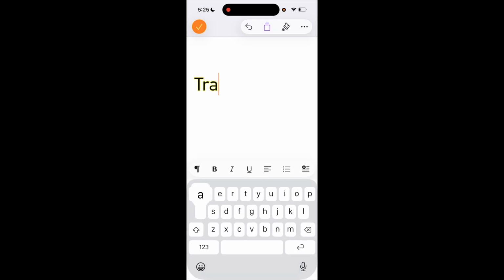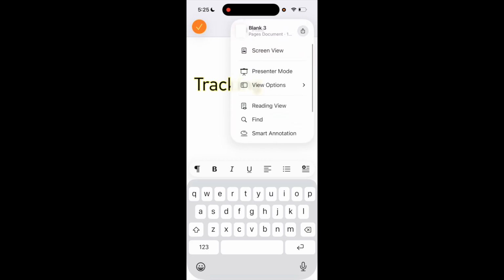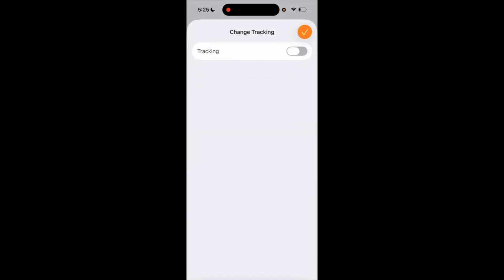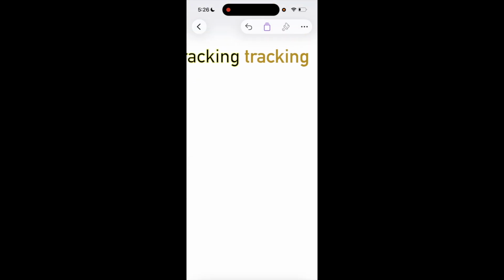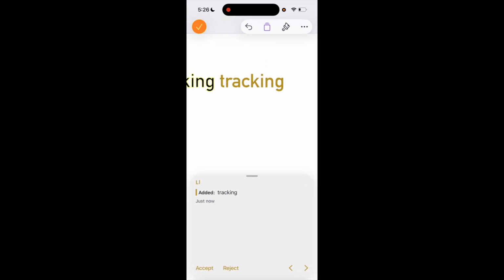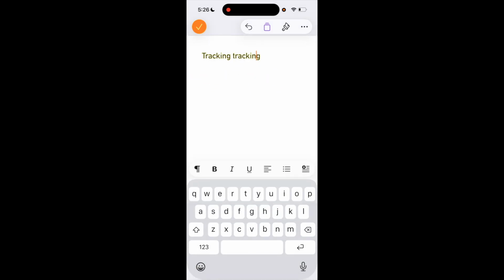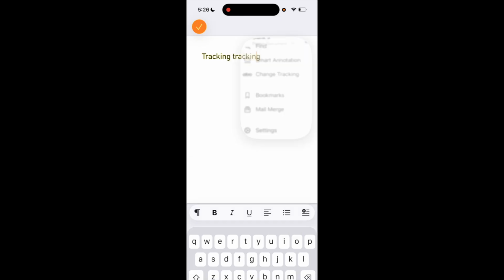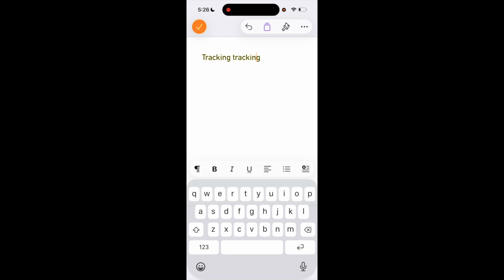How To Turn On Tracking On Pages (iPhone) | Step By Step Guide - Pages Tutorial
Learn how to turn on tracking on Apple Pages on iPhone with this easy step-by-step Pages tutorial for beginners. If you’re collaborating on documents, editing essays, reviewing reports, or working on shared projects in Apple Pages, turning on change tracking is a great way to monitor edits, suggestions, and revisions made to your document. Tracking changes helps you see who made edits, review modifications, and accept or reject changes more efficiently.

In this Pages tutorial, you’ll learn exactly how to turn on tracking on iPhone using the built-in collaboration and editing tools in Apple Pages. We’ll walk you through how to open your document, access the editing options, enable change tracking, and start recording edits made to the file. You’ll also learn how to review tracked changes, approve or reject edits, and manage collaborative workflows more effectively.

This guide also includes helpful tips for Apple Pages, including how to share documents with others, collaborate in real time, organize revisions, and keep your documents professional and easy to review. Whether you’re working on school assignments, business documents, group projects, or editing drafts, understanding change tracking can make collaboration much smoother.

If you’re searching for how to turn on tracking on Pages iPhone, how to track changes in Apple Pages, how to collaborate on Pages documents on iOS, or how to use Pages step by step, this tutorial has everything you need. By the end of this guide, you’ll know exactly how to enable and manage tracking on Pages using your iPhone quickly and confidently.